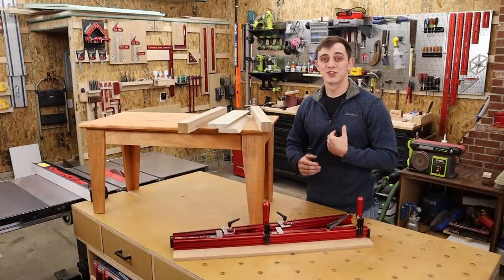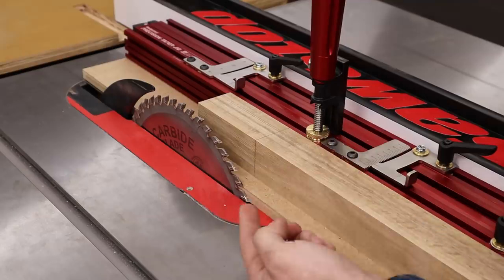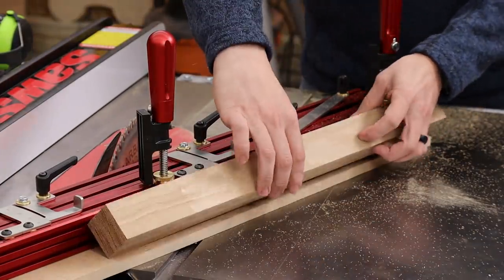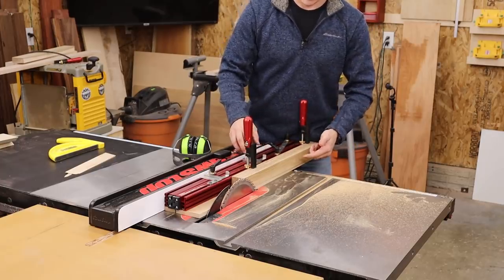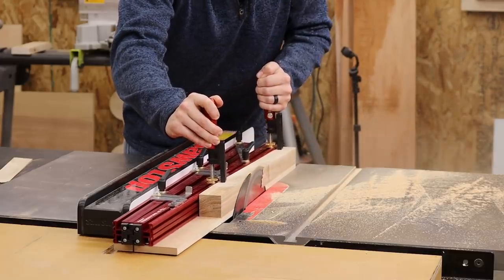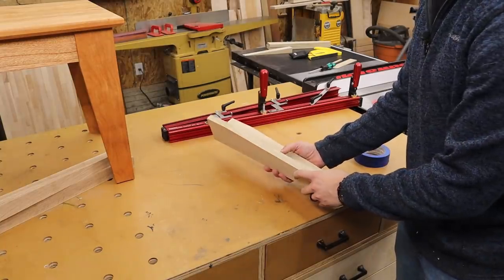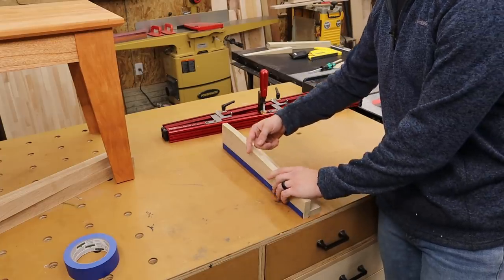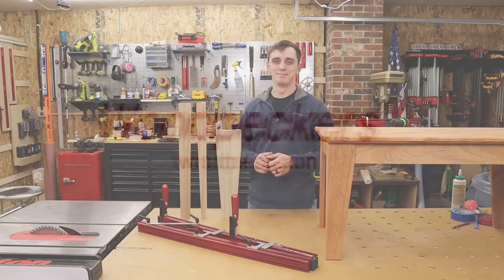Make 3 Styles of Tapered Legs With The Precision Taper Jig | Woodpeckers Tools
Join Jay in his shop as he makes 3 different styles of tapered legs with his new Precision Taper Jig!